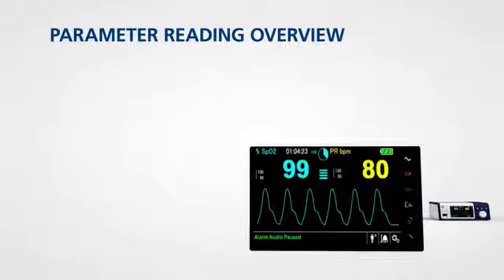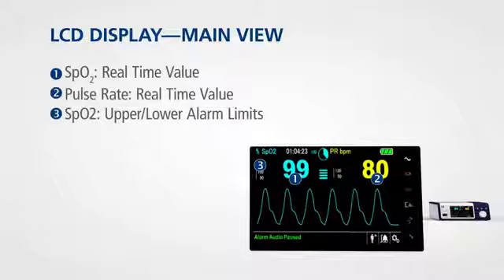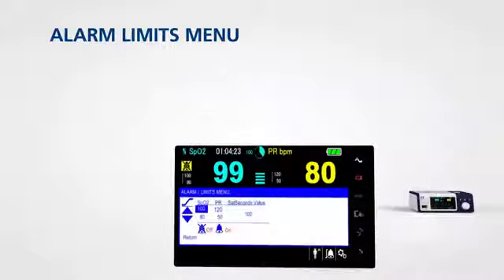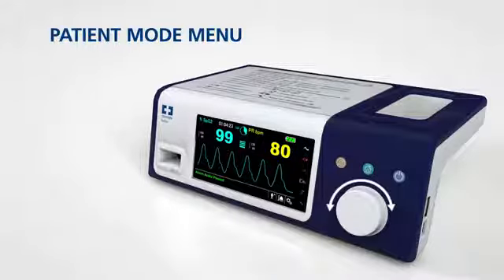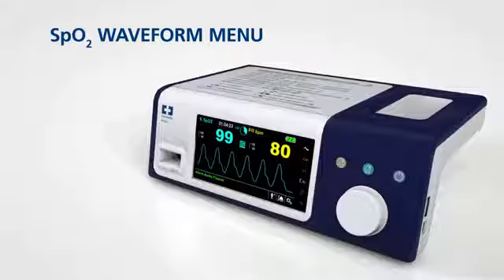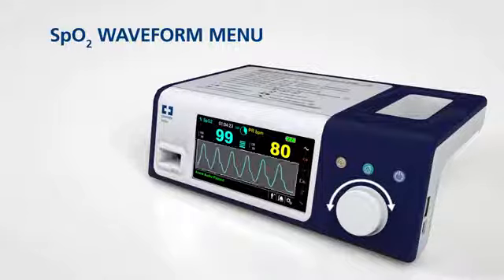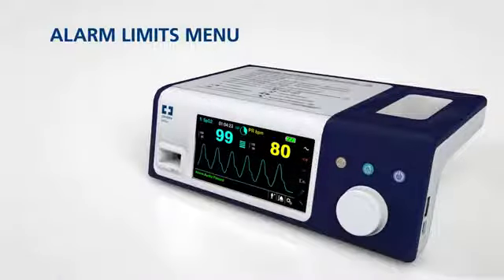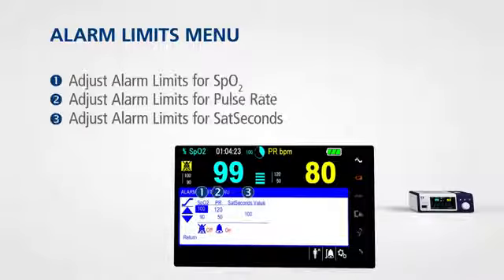Nellcor Bedside Konsol Tipi Pulse Oksimetrenin Özellikleri Nelerdir?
Sesan, medikal ürünlerde güvenilir adres! 1988 yılından beri sağlık sektöründe bireysel ve kurumsal çözümler sunuyoruz. Ürünlerimiz ve hizmetlerimiz ile ilgili detaylı bilgiye web sitelerimizden ulaşabilirsiniz.

Sesan, reliable address in medical products! Since 1988, we have been providing individual and corporate solutions in the healthcare sector. More detailed information about our products and services can be found on our websites.